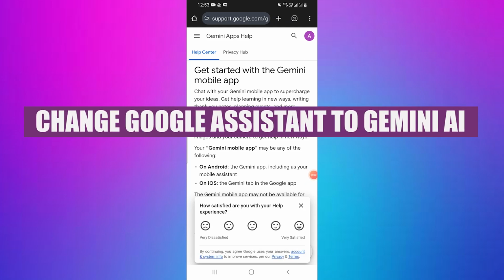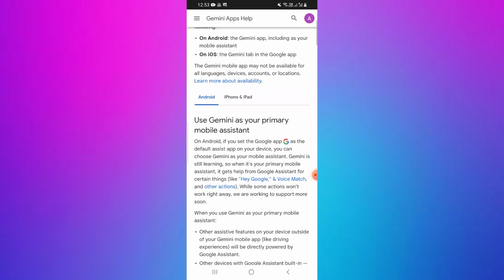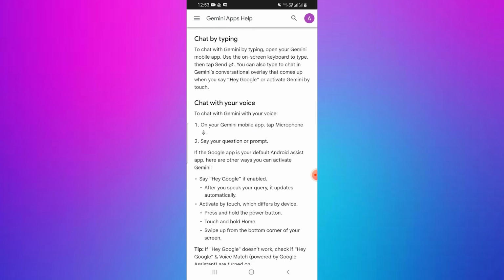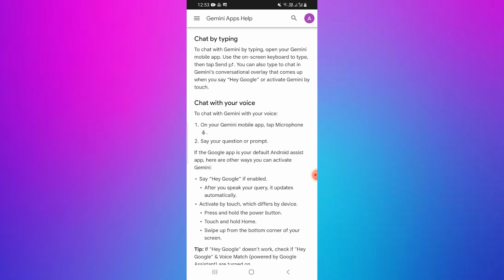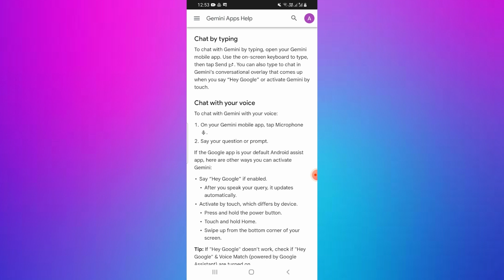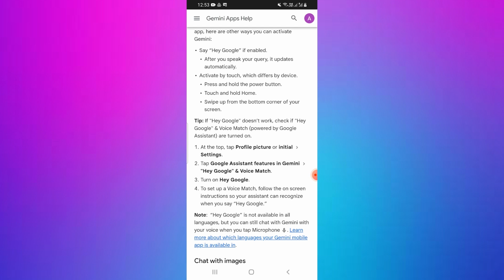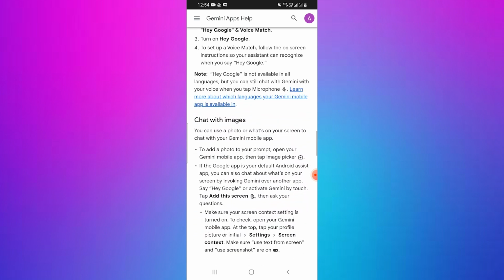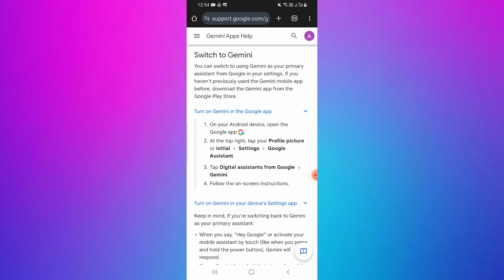HOW TO CHANGE GOOGLE ASSISTANT TO GEMINI AI (EASY GUIDE) [2024]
🤖 How to Change Google Assistant to Gemini AI – Easy Step-by-Step Guide [2024] 🔧

Want to switch from Google Assistant to Gemini AI? In this easy guide, we’ll show you how to make the transition, enabling you to experience the latest in AI-powered assistance. Gemini AI offers advanced features, better integration, and smarter responses for your everyday tasks. Whether you're looking for improved productivity or just want to try the latest AI technology, this guide will make it quick and simple to switch!

✨ What You’ll Learn in This Video:
✅ How to switch from Google Assistant to Gemini AI
✅ How to set up Gemini AI on your devices
✅ Key features and advantages of using Gemini AI
✅ Troubleshooting common setup issues
✅ Tips for optimizing your AI assistant experience

🔍 Why Switch to Gemini AI?
Gemini AI is designed to offer enhanced performance, smarter voice commands, and seamless integration across devices. If you’re looking for a more responsive, intuitive AI assistant in 2024, Gemini AI is the way to go.